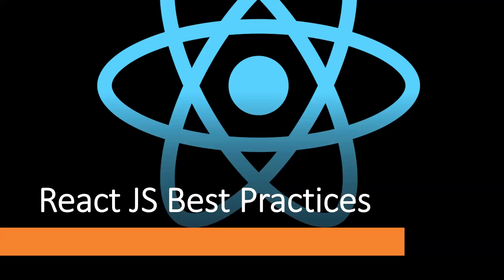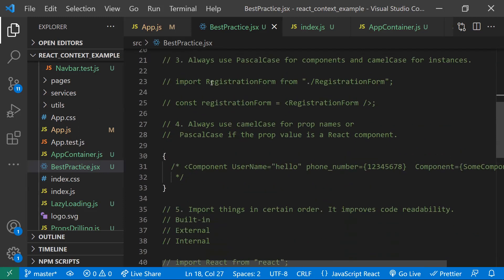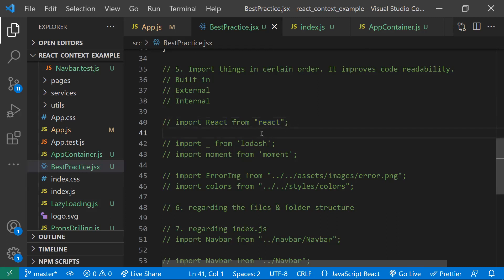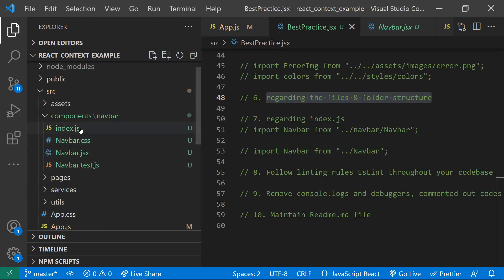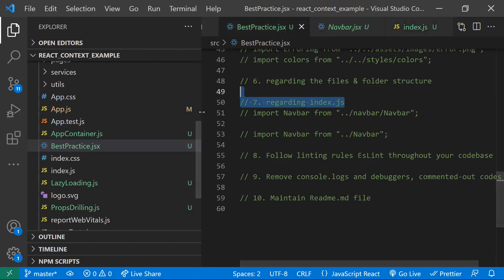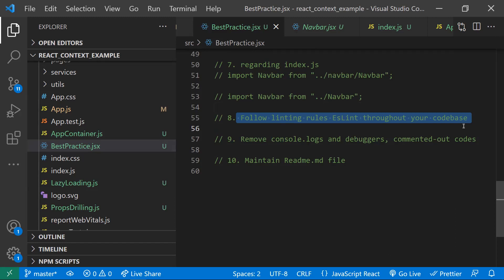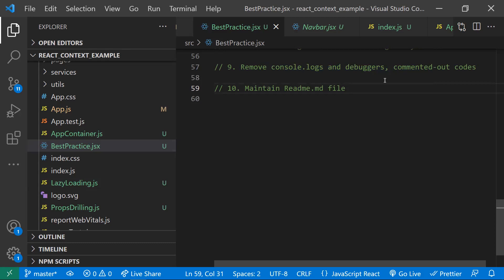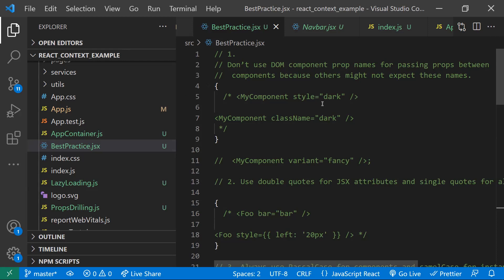ReactJS Best Practices | Part 1